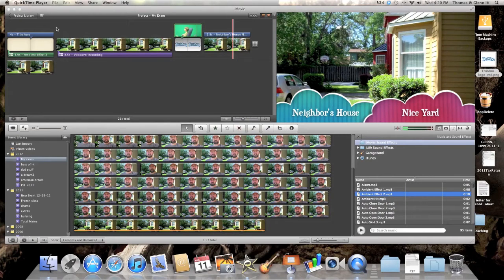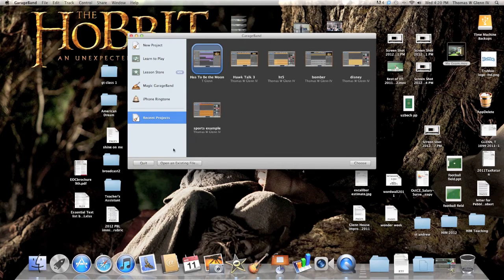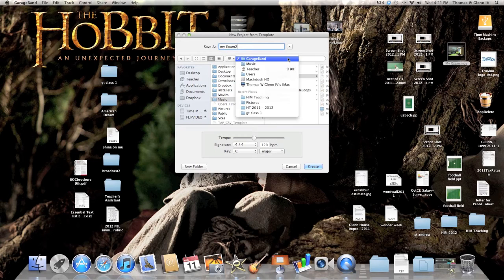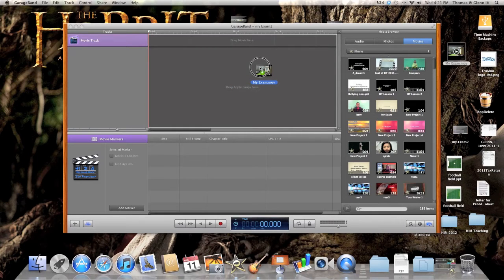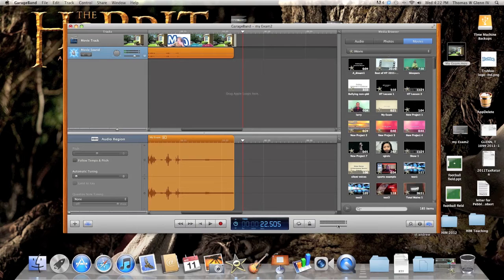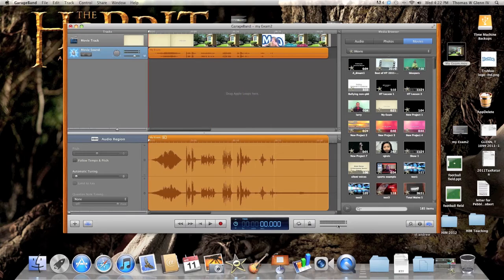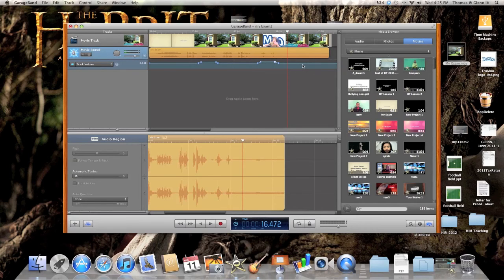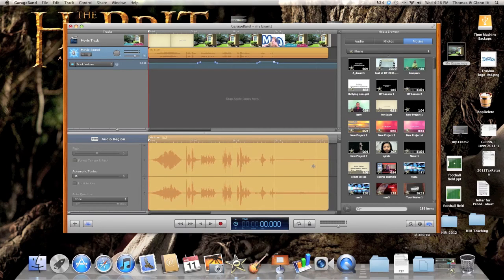7 tutorial ht imovie garageband